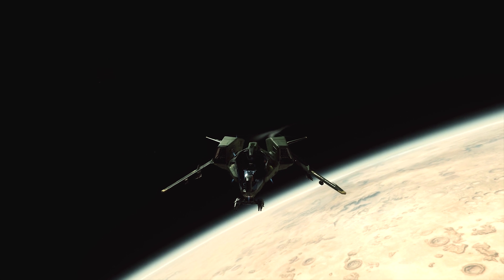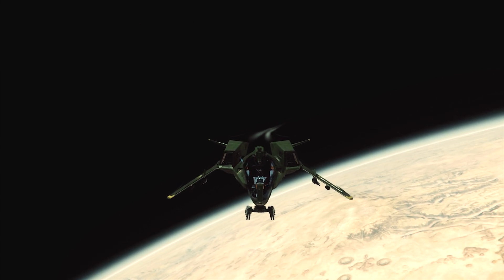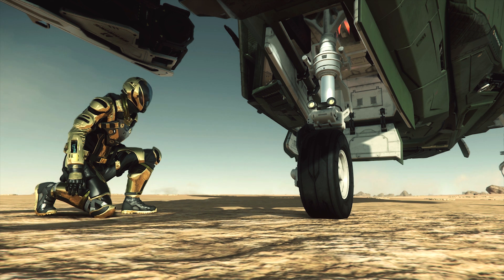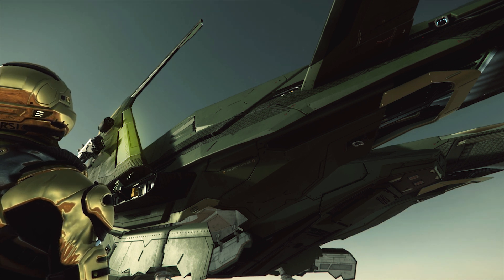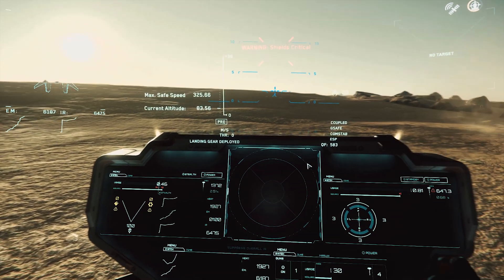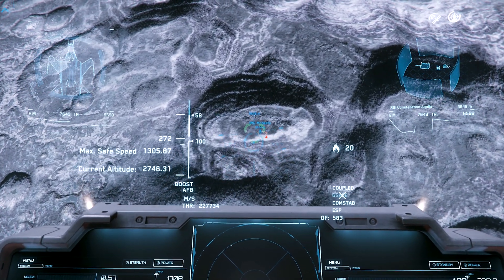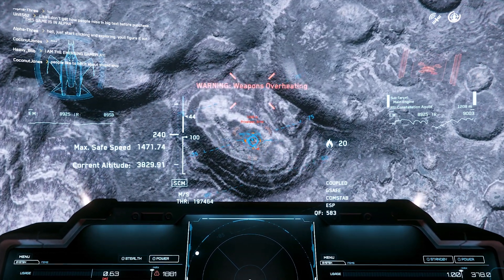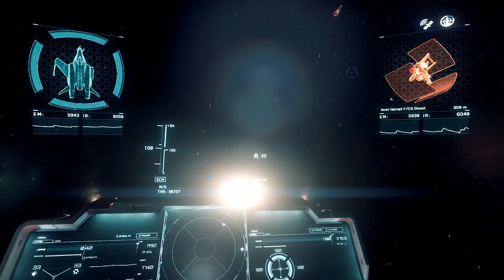The Mustang Delta | Star Citizen | An Avionics Technician's Guide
An Avionics Technician's Guide

 The Mustang Delta

The low cost light fighter variant of the mustang family.

The delta is  a players first steps into the dogfighting realm

Giving you just a tease of what you can do with a fighter dedicated ship, and later down the road you can pack up the ship and turn it into something more lethal, or keep it for a different role

We shall find  the answer though logic and analysis

Today we will start off with our normal preflight walkaround, examining the weapons package  and exterior  of the ship,
reviewing the flight deck, analyze flight performance, and wrapping the video with tactics.

As for tactics

with the analysis we go through

I would personally never even classify this ship as a fighter

Id classy it as a light attack aircraft like the Douglas A-1 Skyraider

Why you may ask?

 The Delta has no missiles

even  The aurora LN has missles, making the engagement range bigger than of the deltas, putting more distance between hostiles

the burst dps is only 1,553, and sustained will equate  to 820 dps.

you are limited to only size 2 weapons, you can not set them up a size nor down a size.

the turrent on the nose can not be removed, nor can the rocket pods on the wing. And the wing harpoints though being fixed weapons, can only be size 2 hardpoints.

The overall tank is about 8952 from shields and HP, and a well placed shot to the wing or engine will render you useless, so the delta can not fight a ship above its weight class due to the fact that you can not step up the hardpoints to a higher size

If you decide to up your game and invest into a priceyer fighter you can use this for close air support.

It can be a low cost solution instead of bringing out a gladiator or the harbinger in the future

So why not use this to your advantage?

Since you are limited to size 2 weapons or lower… and the nose gun will always be gimbaled unless you change the setting in your game to make it fixed

You can use the gimbaled weapons by free looking and you can fire in the direction you are looking at least taking out ground troops.

You can also strafe targets with your rocket pods. Your max speed is 1225 m/s so if you can manage not to bleed off too much energy you can be gone before most ships can catch up to you

Also All cyclone variants and the URSA rover have less than 3k tank between their shields and hp, making you rockets a prime weapon for ground vehicles

But If you want to use the ship as a light fighter id just go with lazers  and get in close to a ship that has large weekspots,
 try your best to stay in their blind spots and volley off your rocket's. The issue is that you will have a hard time  soloing a fighter above an aurora, you will need to do hit and runs

However using the fighter in a fleet could help increase your survivability.

But as usual it's your tactics and your decisions over all so use the ship as you please

I was an MV-22 avionics technician in the Marine Corps (6326)  and now a functional test tech (34107) on the 737 program at The Boeing Company

*** please be advised things are subject to change by the time the game is a final product, ship can and WILL change as needed by CIG

I enjoy making content centered around analyizing ships and game mechanics that affect the ship as well.

 Overall i have had some great feedback from this series, and i'd love to hear yours. I'm always trying to push myself and create content that is more than stating facts, its to help people figure out what role they want to play, and if the ship in question really fits the niche they desire.